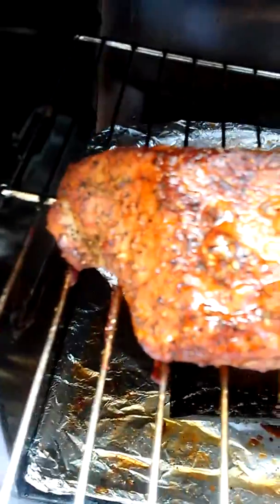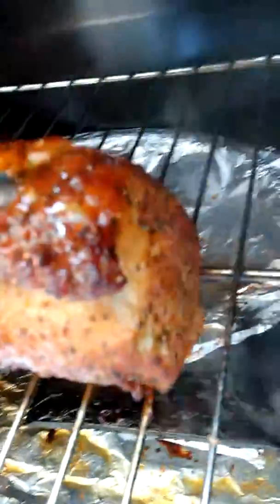Smoked Apple Wood/Cherry wood Tenderloin injected with Apple Juice /& apple glaze...like & subscribe